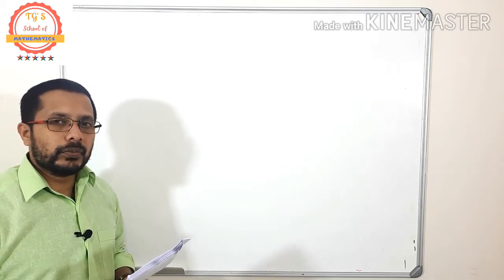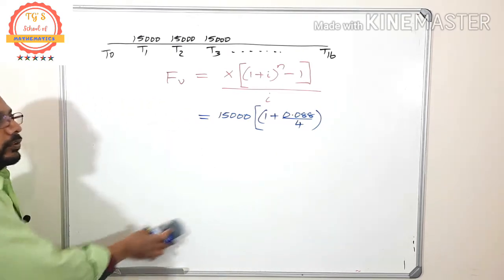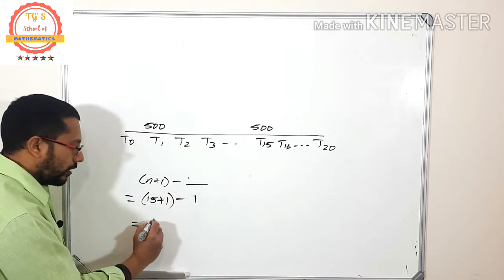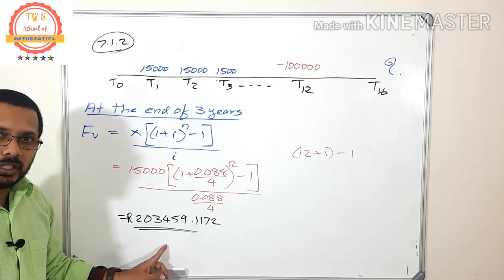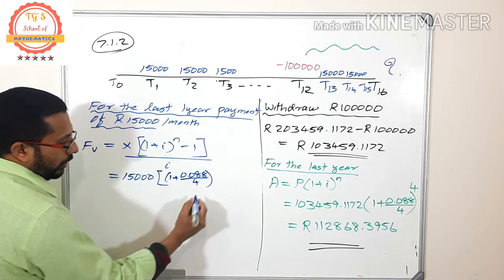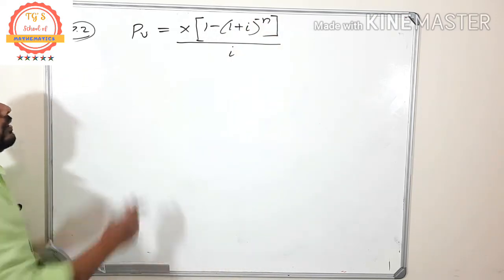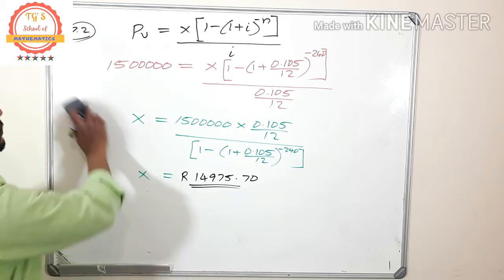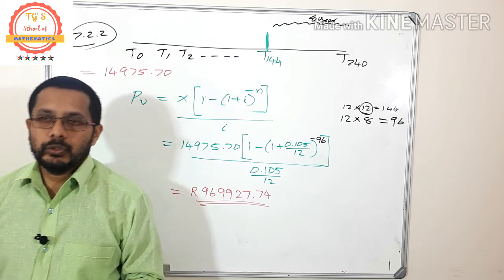Grade 12 - Financial - Revision - Part: 1